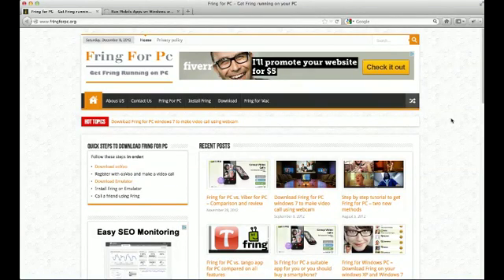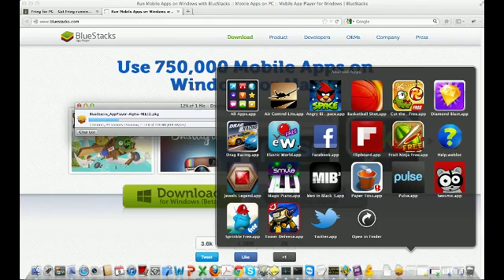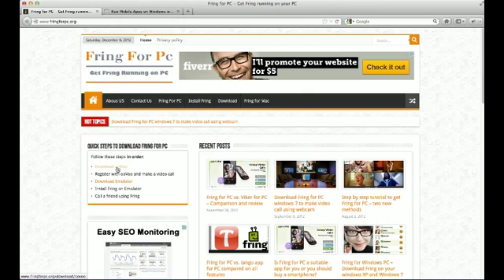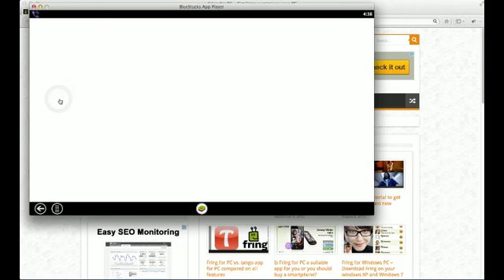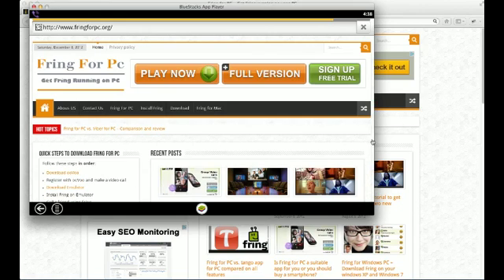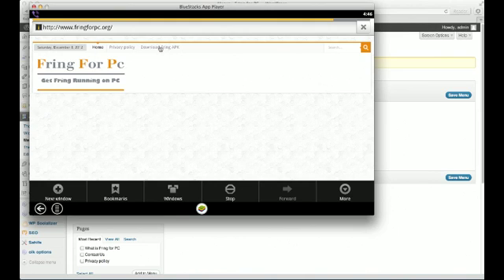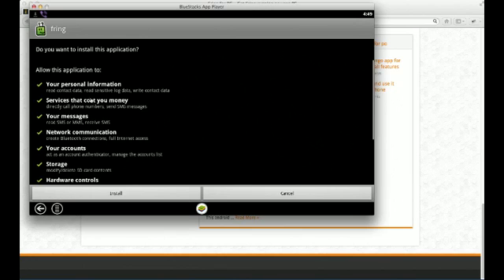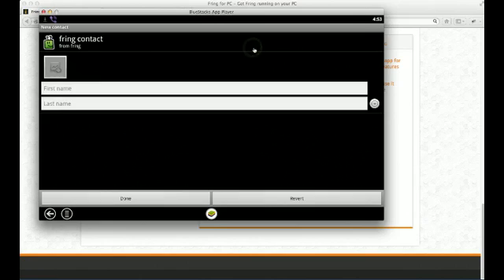Download Fring for PC on your Apple Mac computer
is an amazing website that provides tutorials on how to download and run fring on your computer. Both Windows and Mac laptops can run fring.